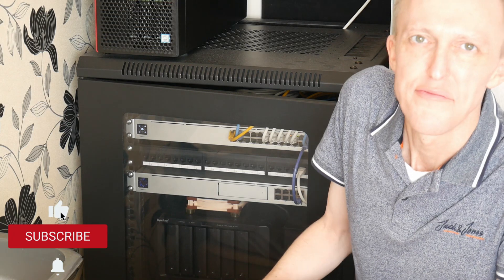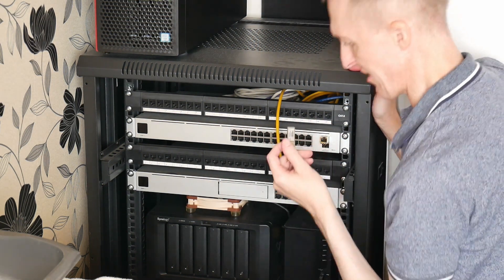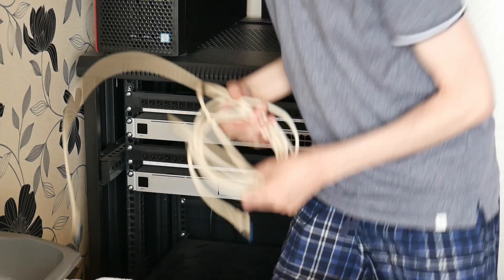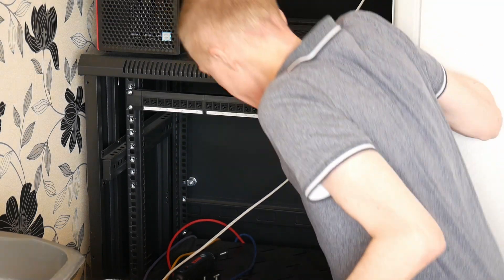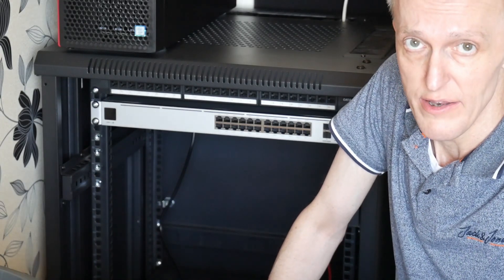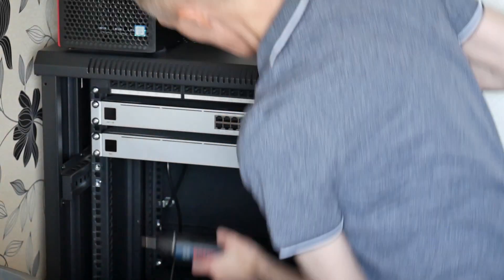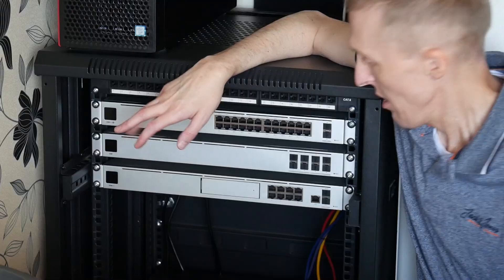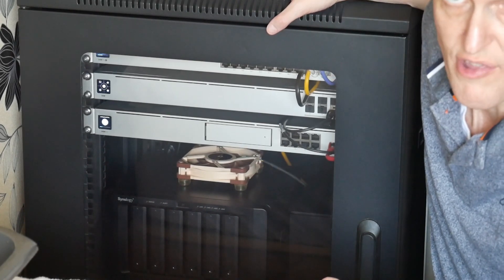Network Rack Cleaning & Switch Upgrades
Cleaning out my home network rack and upgrading my UniFi Pro 24 switch with a UniFi Pro 24 PoE and UniFi Aggregation Switch

RackyRax 18U 600mm x 600mm Data Cabinet with 2 way fan unit & transit castors - Reference RR-F1-18-P-G

ITBEBE Gold Plated RJ45 pass through connectors

Bosch Go Cordless Rechargeable Electric Screwdriver coolpack

Knipex Super Knips/Flush Cutters 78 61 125 cable cutters

Stanley FatMax Automatic Wire Strippers

OFNMY Ratchet Crimper RJ45 Crimping Tool for RJ11/RJ12/RJ45 connectors

Dymo LabelManager 160 Label Maker Starter Kit with 3 rolls of D1 label tape

If you are able to support my channel, or maybe just buy me a Coffee (Ko-Fi) then feel free to make a little donation (you're under no obligation to), using my Ko-Fi page link which is